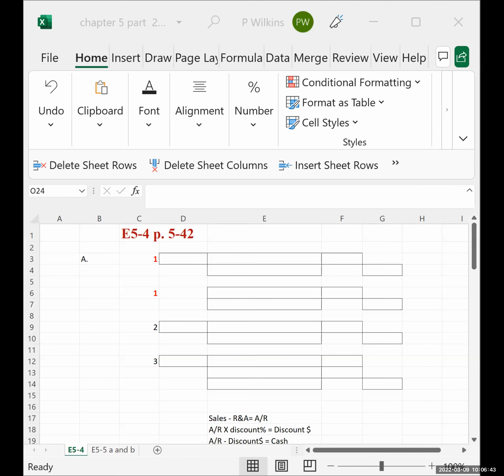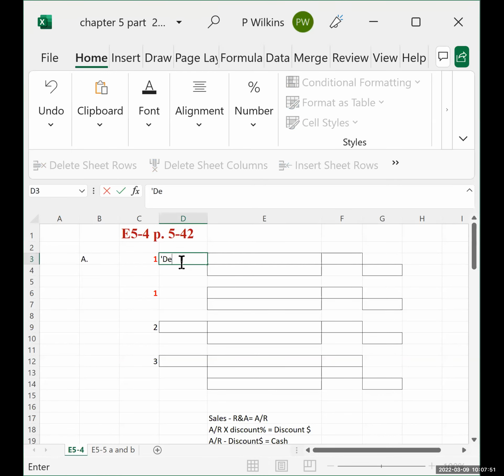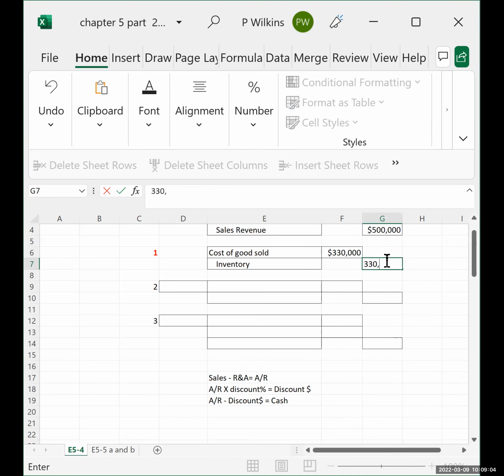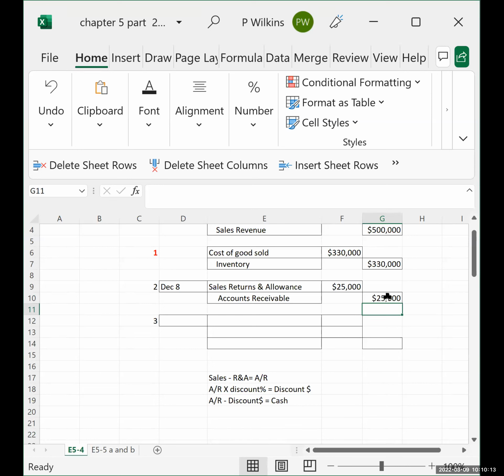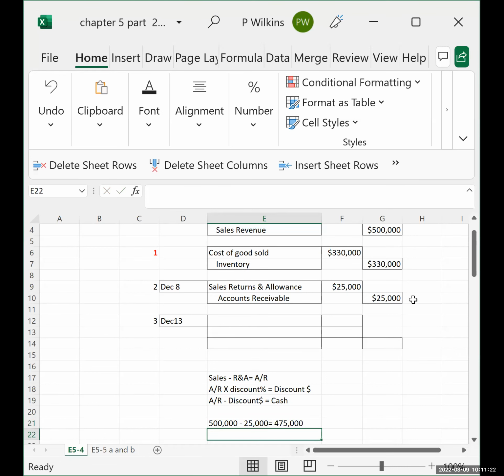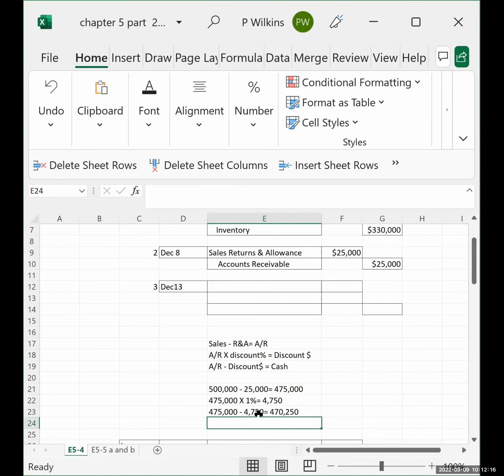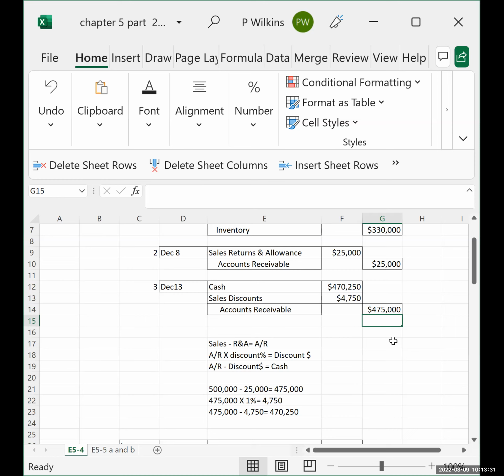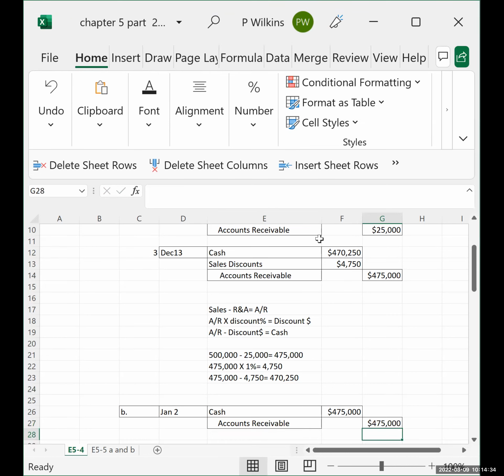Chp 5 part 2 video 2 of 4 E 5 4